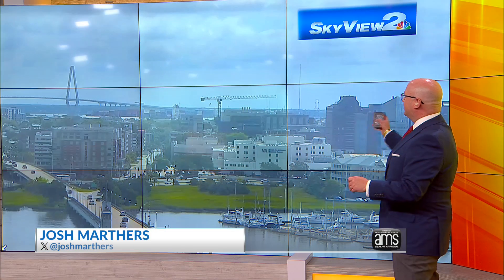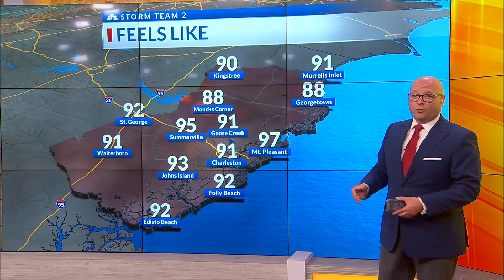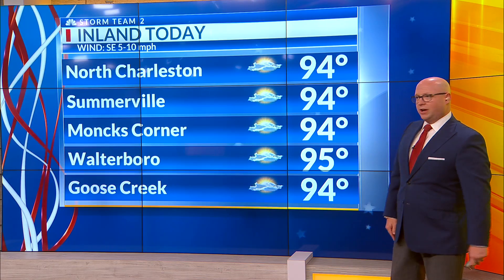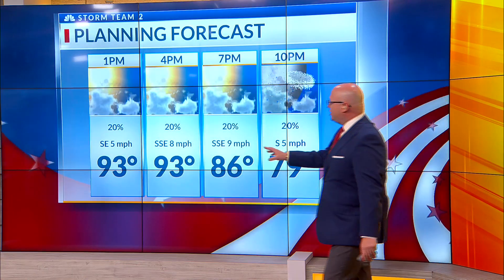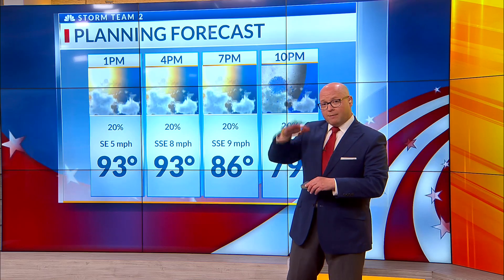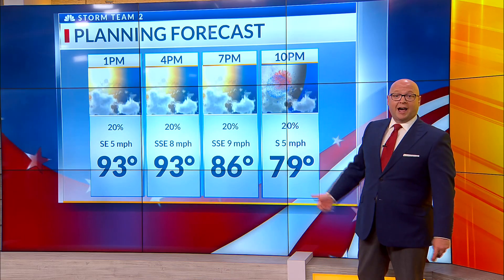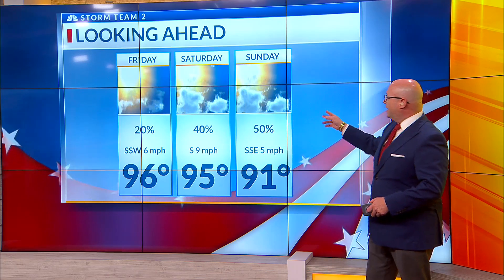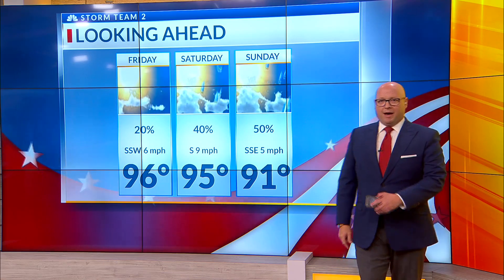Independence Day forecast in Charleston